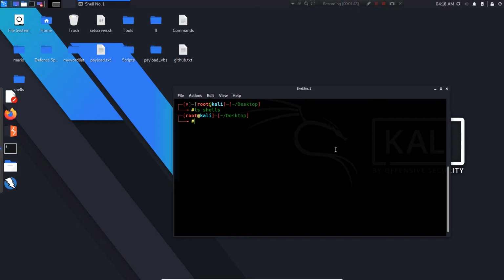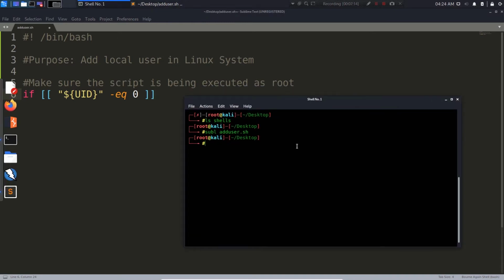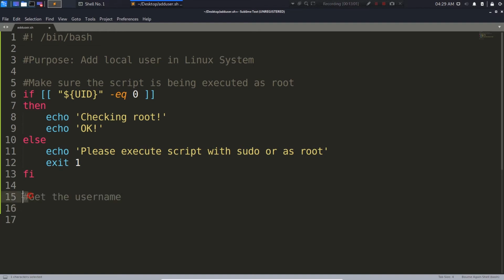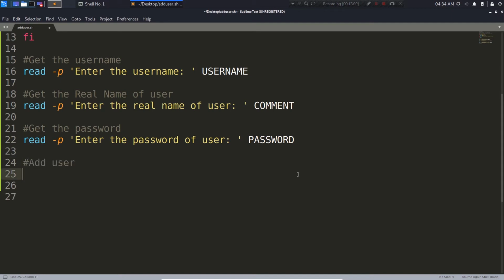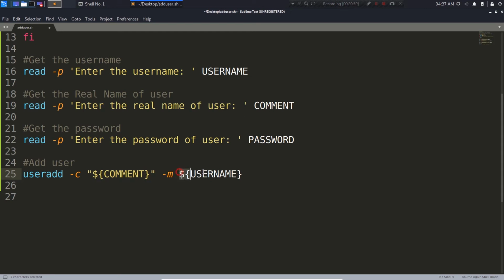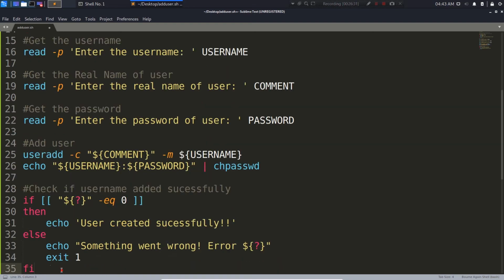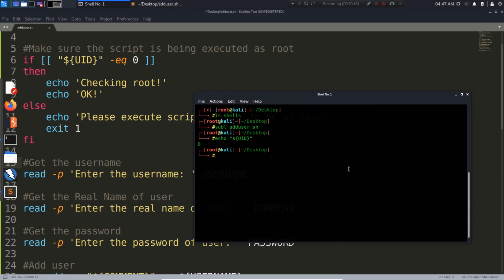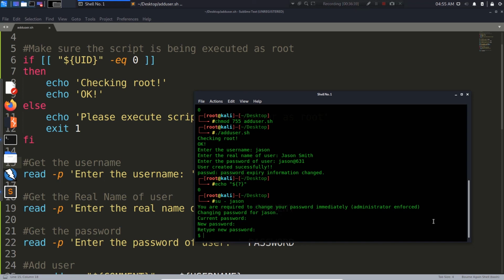[How to] Write a basic bash script to add local user in Linux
This is a tutorial to write a simple script in bash for adding local linux users. This script is for bash beginners and can be modified as per your requirements.